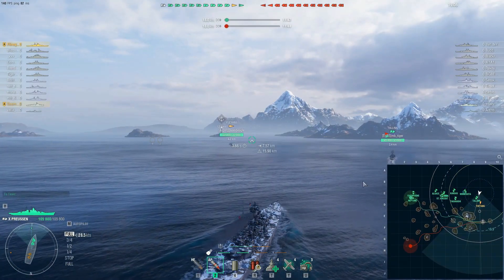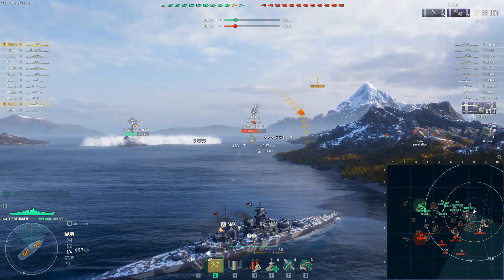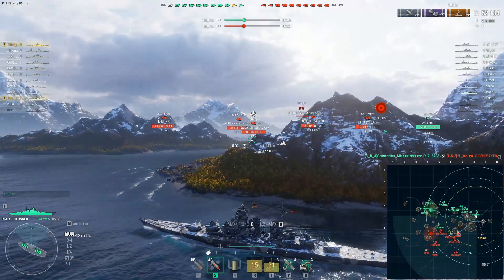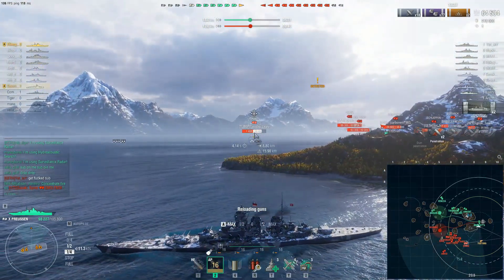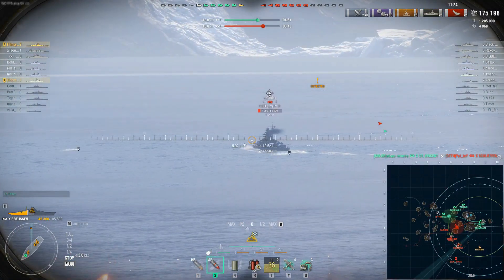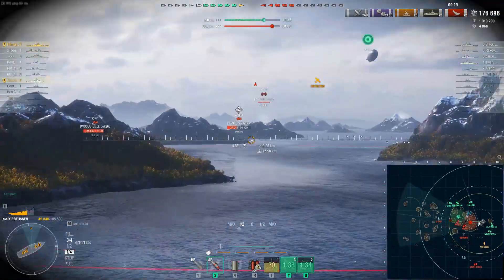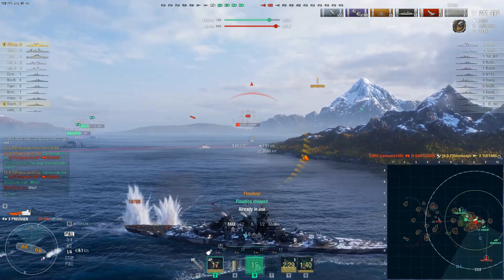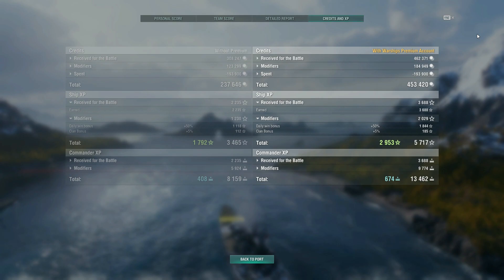World of Warships - Preussen in Airship Escort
Hey FLT here!

Timestamps
0:00 Intro
0:10
 Outro

PC: Apex Platinum - i5-9600K / GTX 1660 Ti / 32GB DDR4-3200MHz
Monitor: ASUS VG248QE Gaming Monitor 24"
Microphone: HyperX Quadcast
Keyboard: Razer Huntsman Elite Gaming
Mouse: Razer Basilisk Ergonomic FPS Gaming
Mouse Mat: Razer Gigantus V2  Gaming Soft - Medium
Headset: Razer Narai Wireless Gaming
Chair: Secret Lab Titan Black 2020